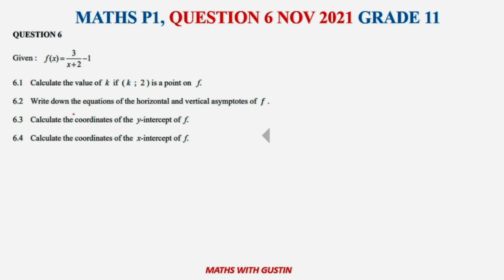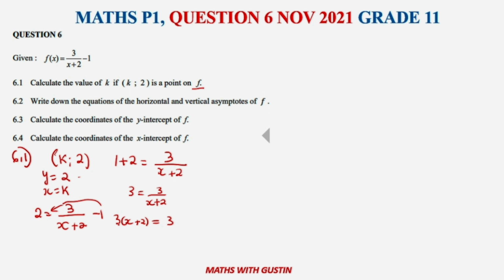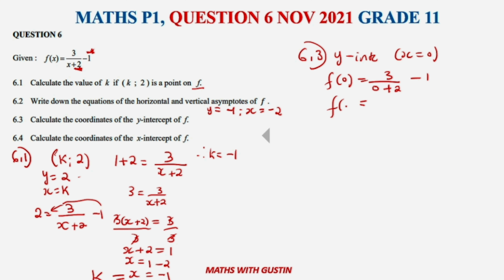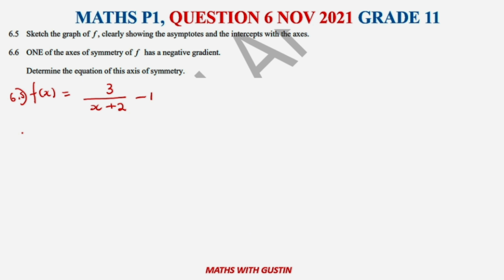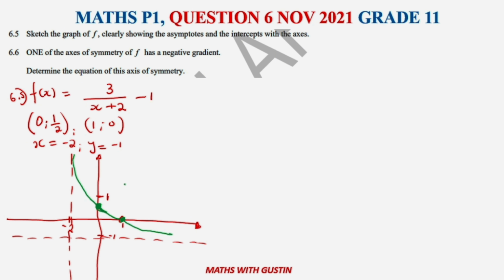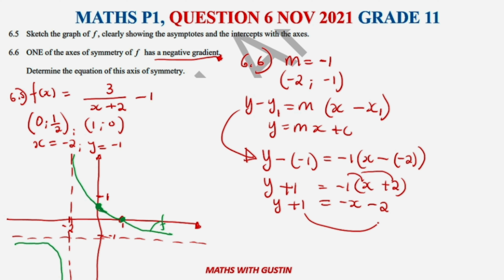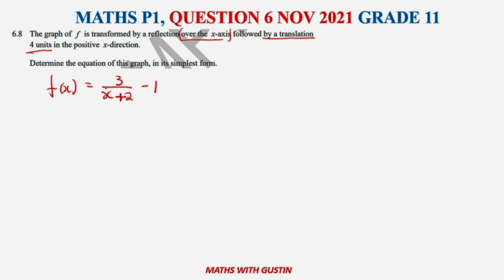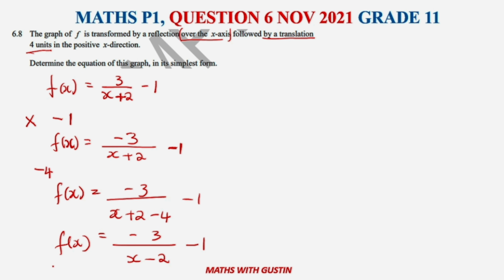GRADE 11 MATHEMATICS P1 Q6 NOVEMBER 2021